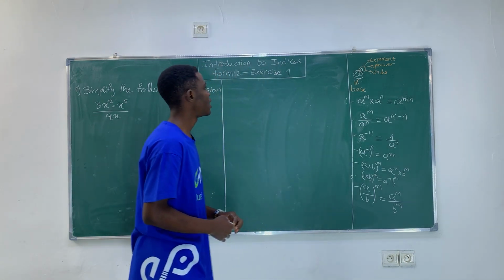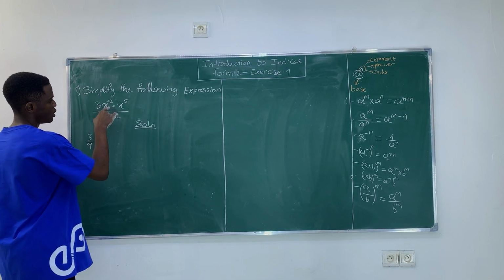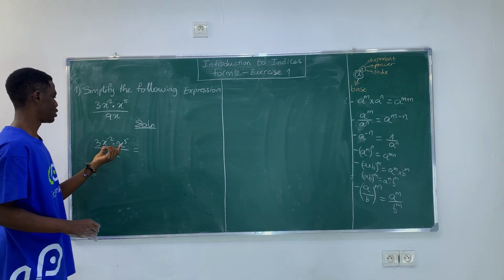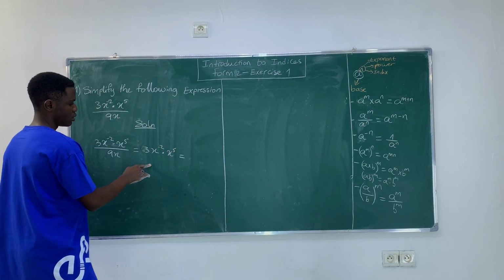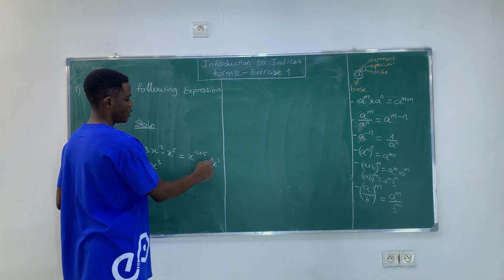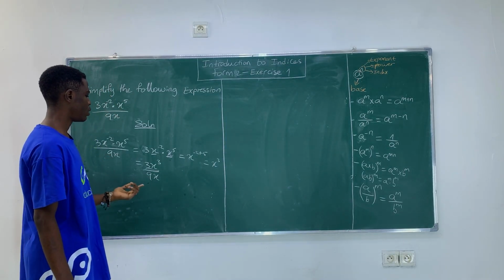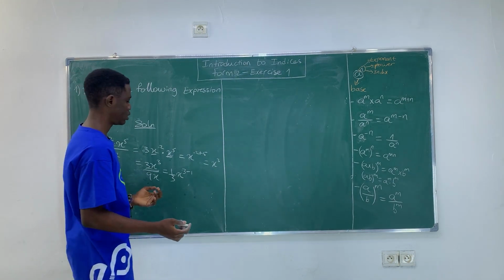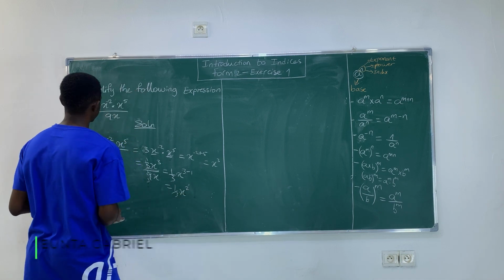Mathematics - Solution to exercise 1: Introduction to Indices – Simplifying Expressions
Can you confidently simplify expressions using the fundamental laws of indices? 🤔

In this solution, you will follow a detailed, step-by-step explanation showing how to simplify expressions involving indices. You will learn how to apply the laws of products, quotients, and powers correctly, simplify expressions efficiently, and avoid common mistakes when working with exponents.

Strengthen your mathematics skills and prepare effectively for class tests, promotional examinations, and other school assessments.

🎓 Subject: Mathematics
🏫 Level: Form 2

🔔 Find more lessons, solved exercises, past examination questions, and detailed explanations on the Educlynk Learning Hub.

👉 Click here to access this solution on the Educlynk Learning Hub